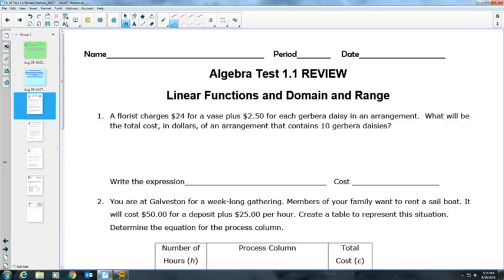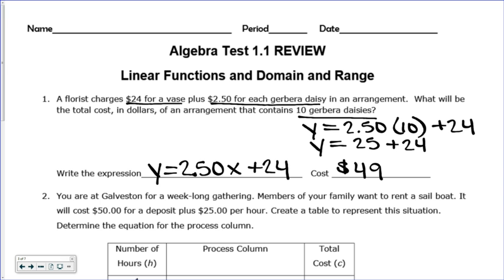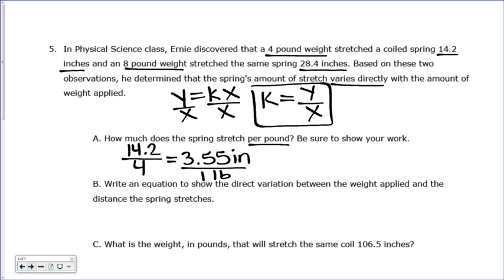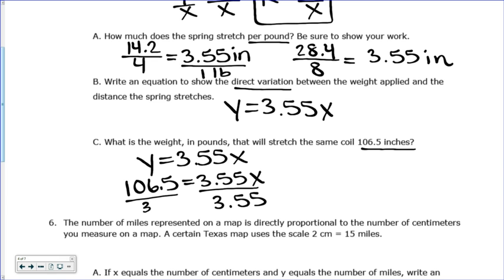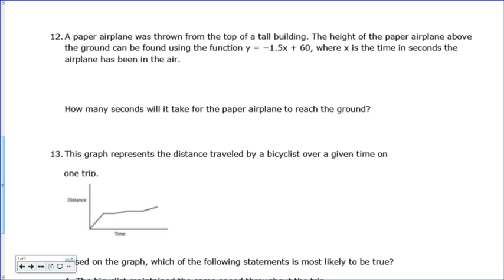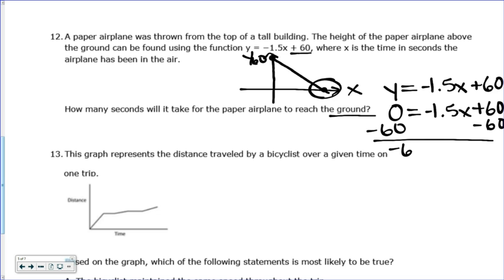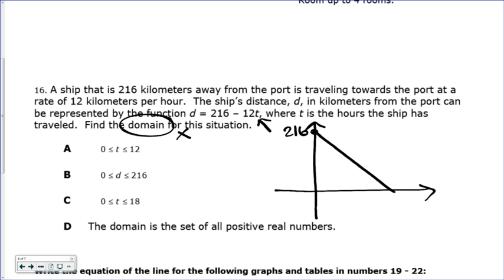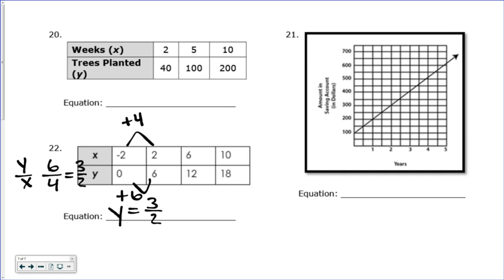Yaklin, Jessica L MPJH 30Aug2018 171454